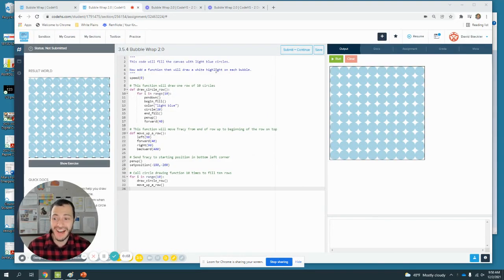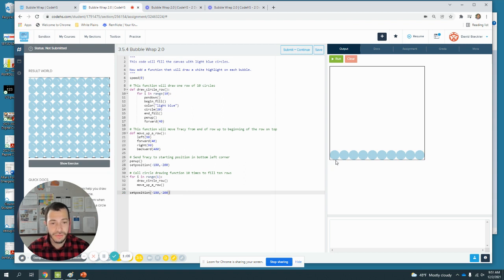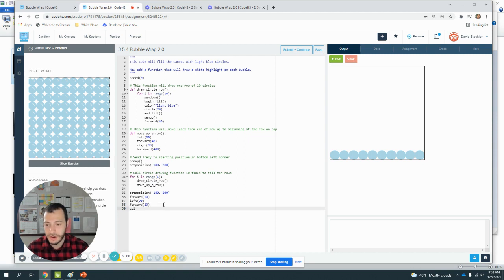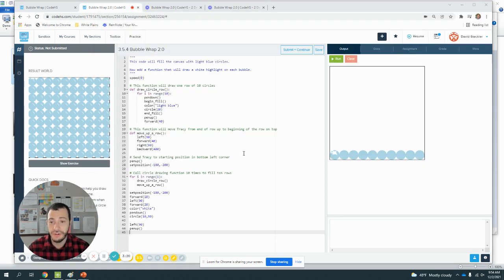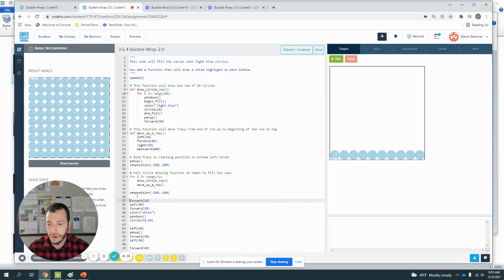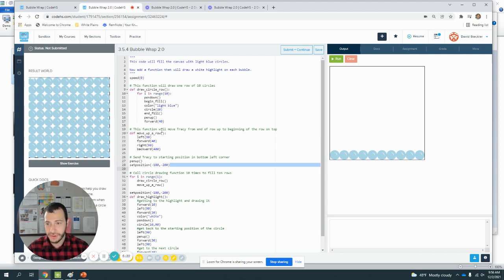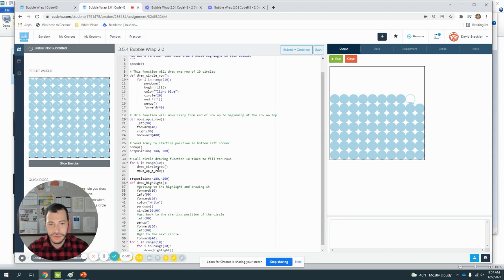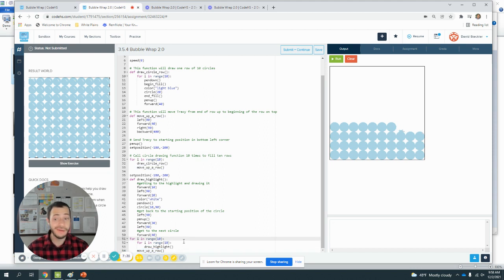Bubble Wrap 2.0 [3.5.4] [Python] [CodeHS] [Explained]